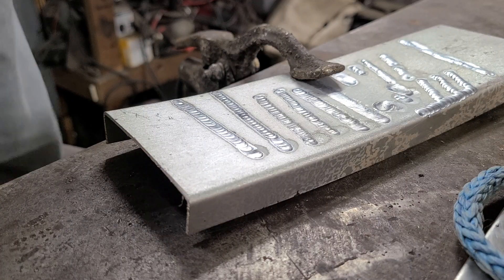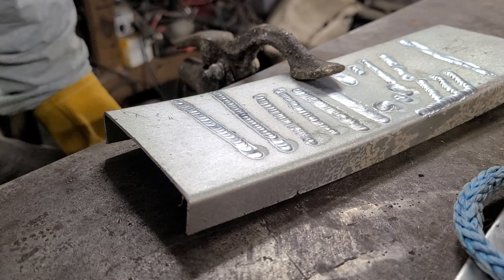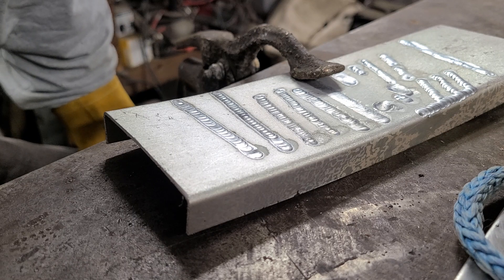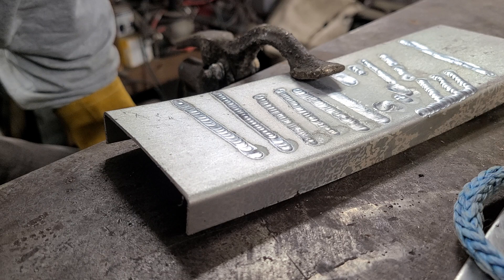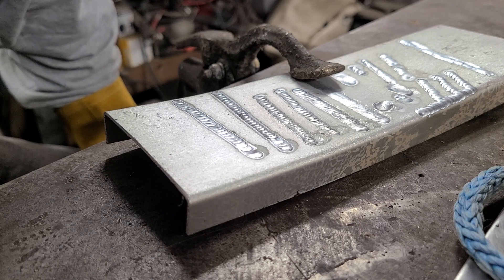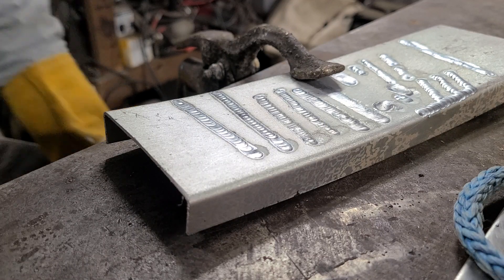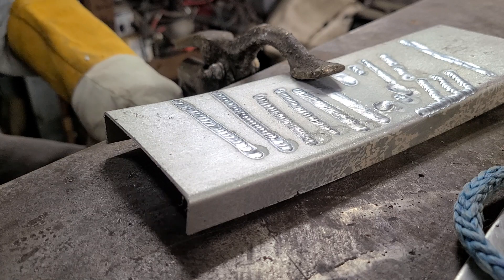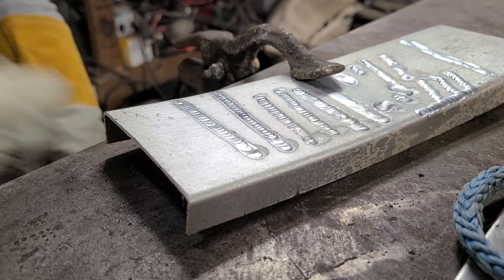Aluminum Tungsten selection update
just a quick note to update part of the issues that I was having with my aluminum radiator repair. I was using the wrong tungsten. I initially was using 2% lanthanated which is mostly used with inverter based machines so I ordered the proper Green/ pure tungsten which is what these transformer based machines use. Much better results with the Econotig.